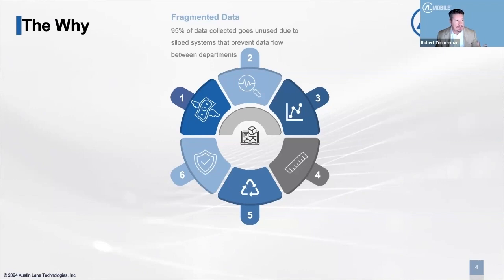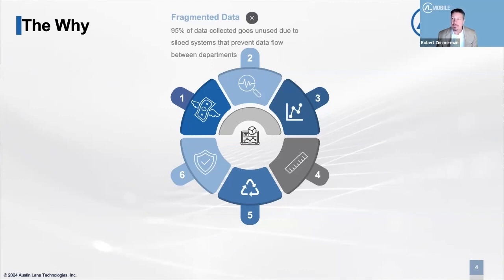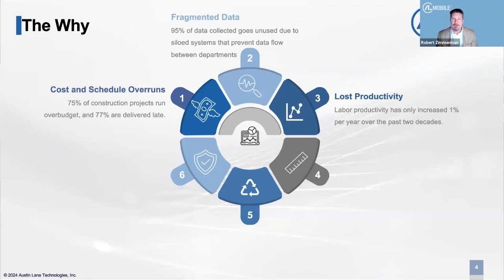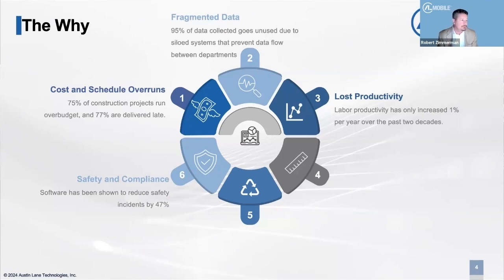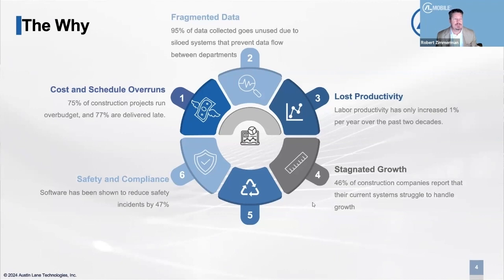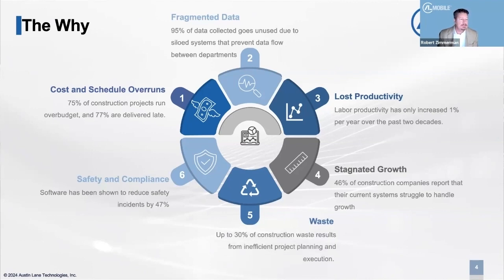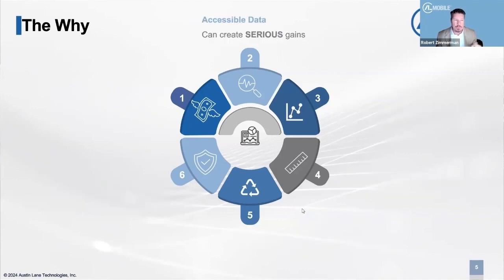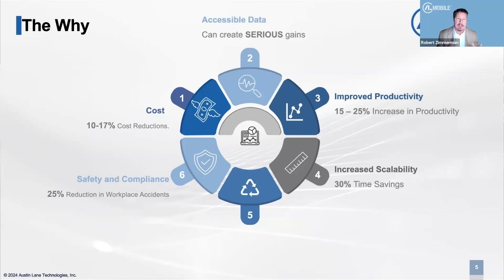Seamless Software Integration - The Why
Every software implementation needs a reason. This short video from the 8 Steps to Seamless Software Integration discuss a few of the reasons and supplies statistics to support a software change.